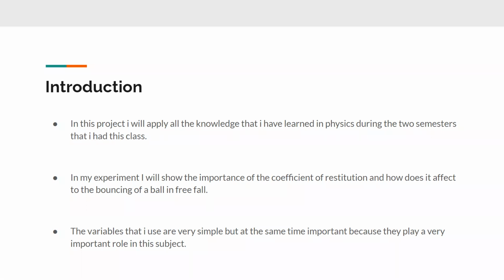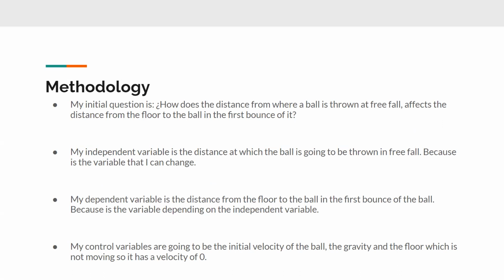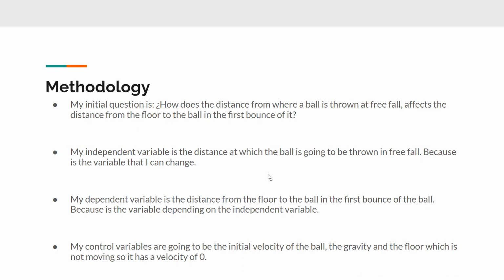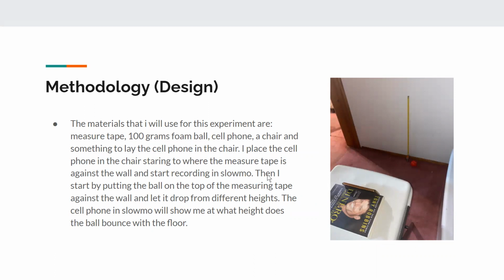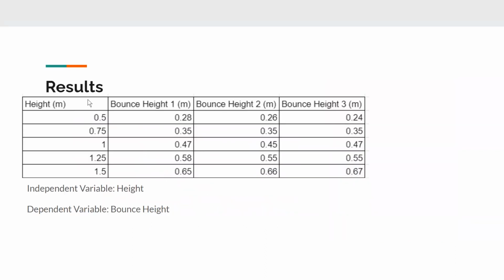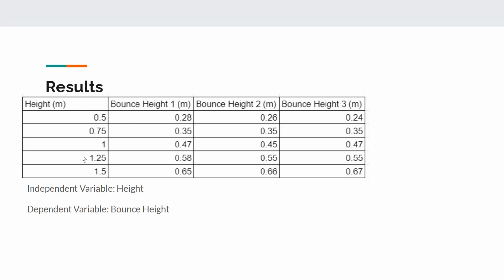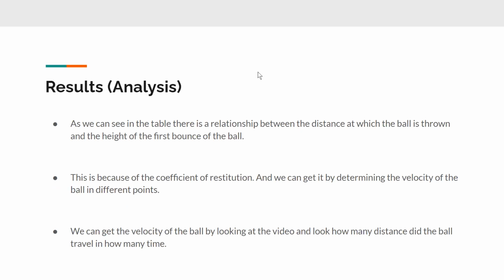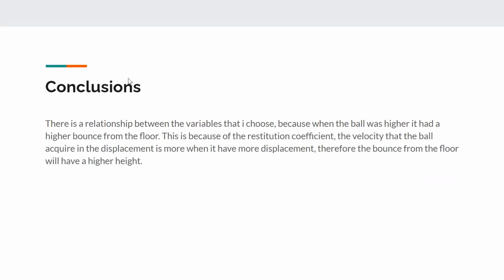Key Act Fisica